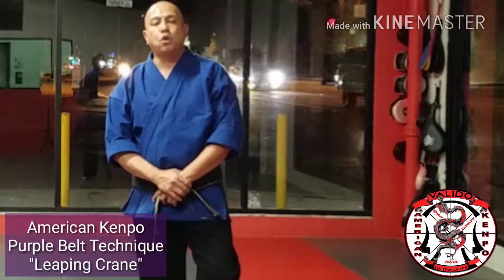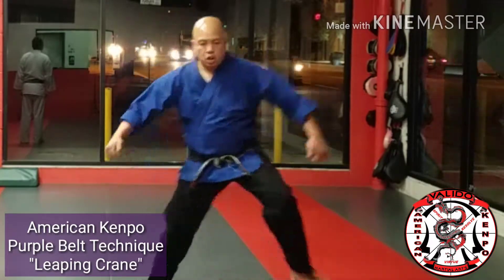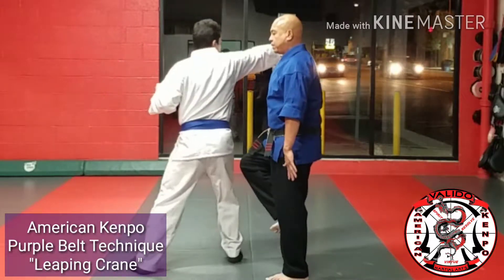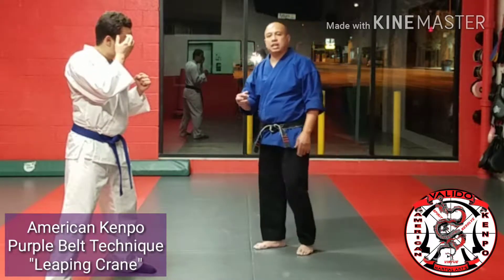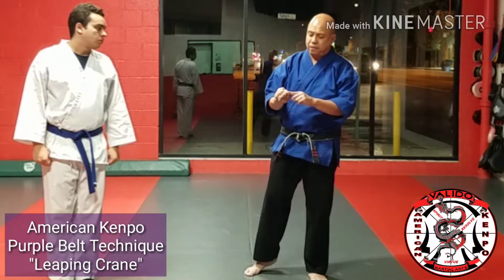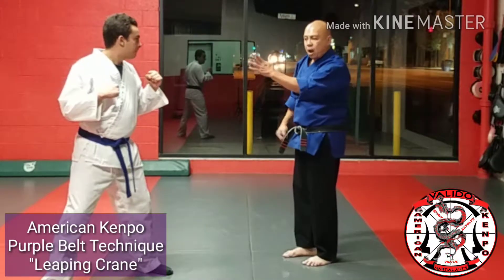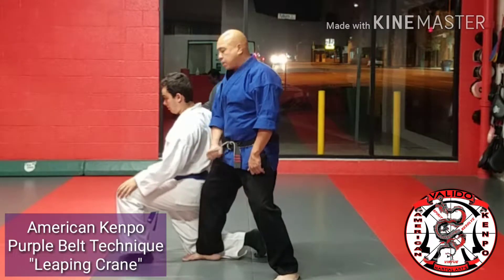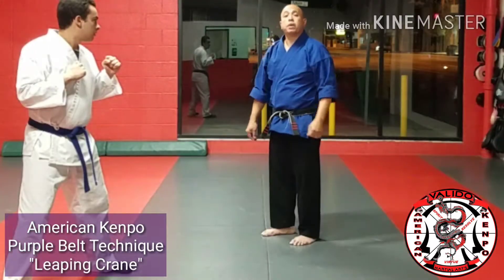PURPLE BELT SELF DEFENSE TECHNIQUE #3 - Leaping Crane